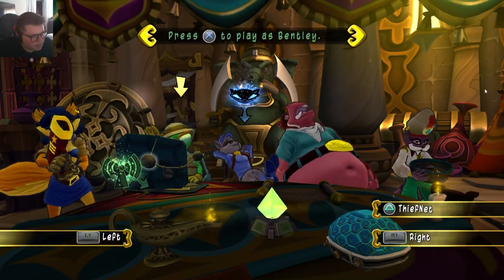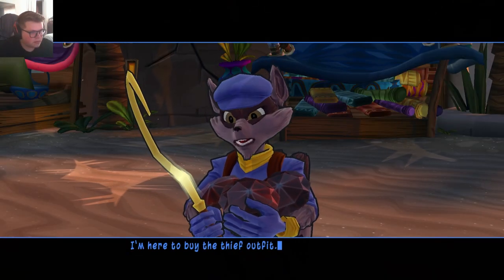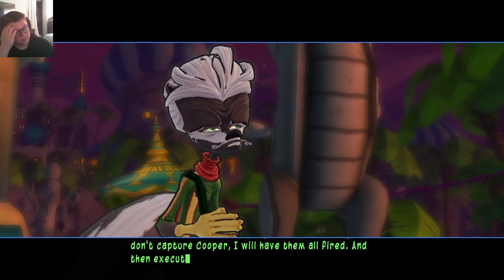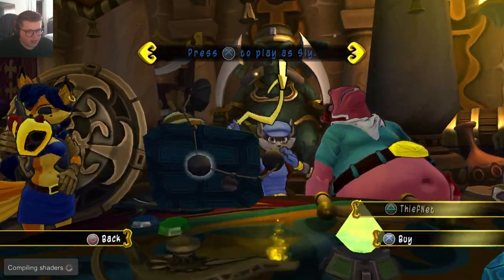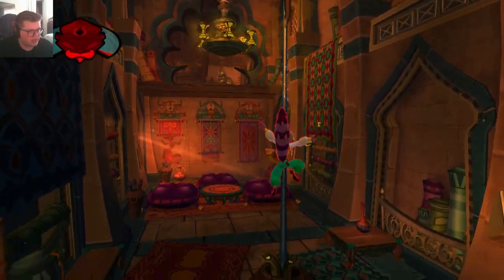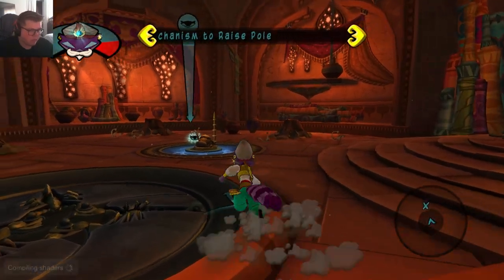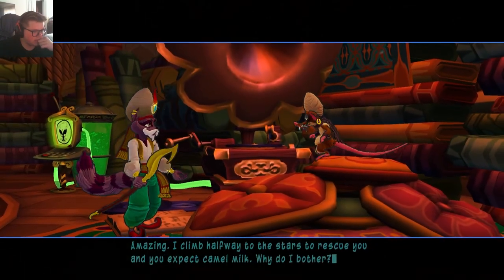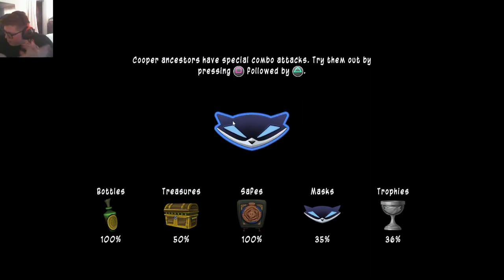Salim al-Kupar : Sly Cooper: Thieves in Time - Episode 17